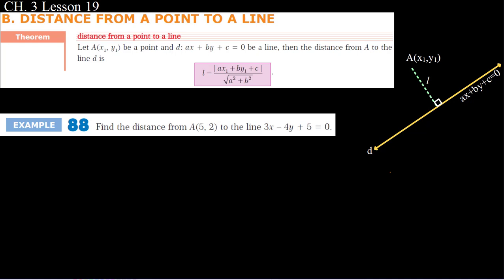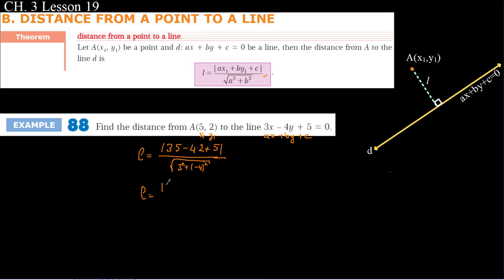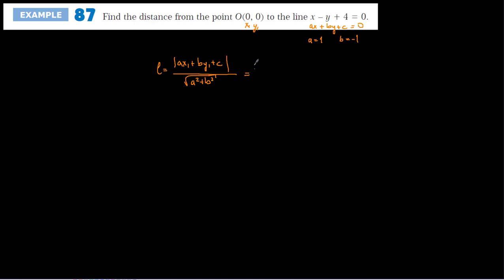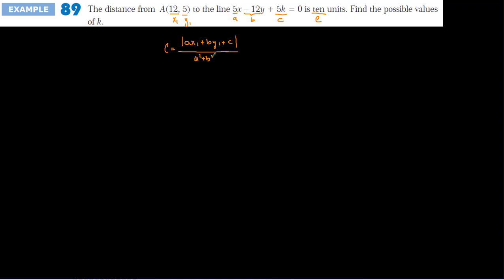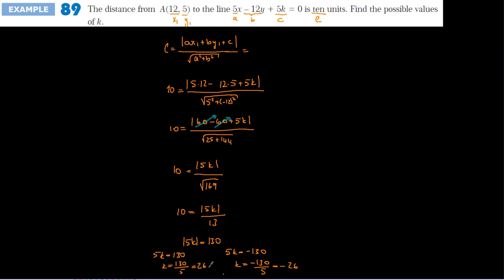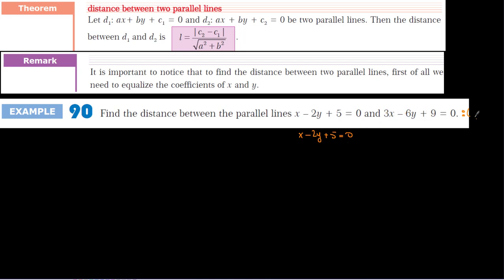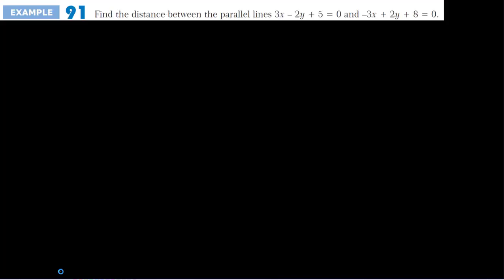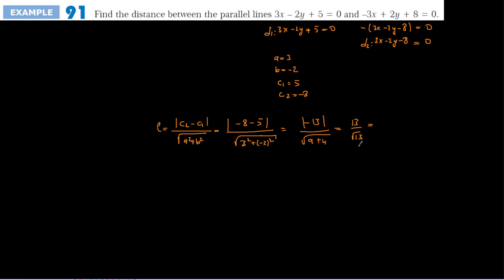Distance from a point to a line Lesson 19